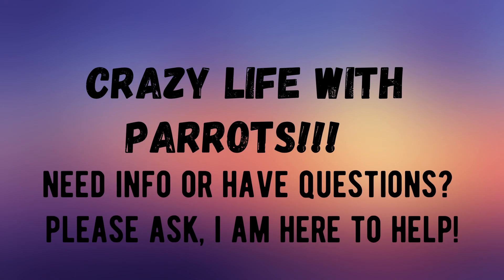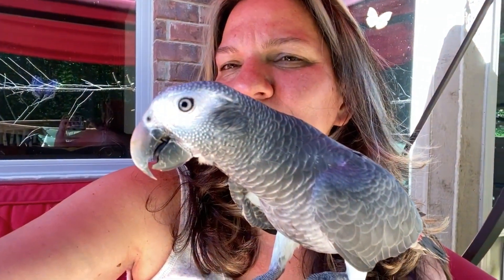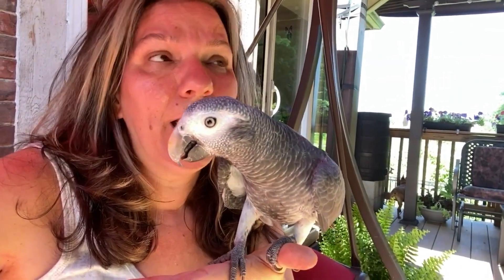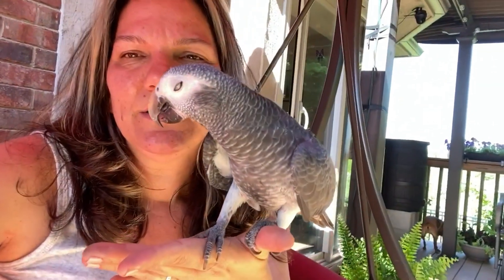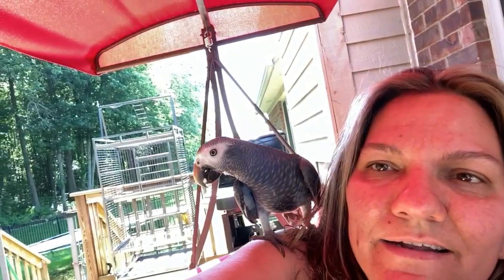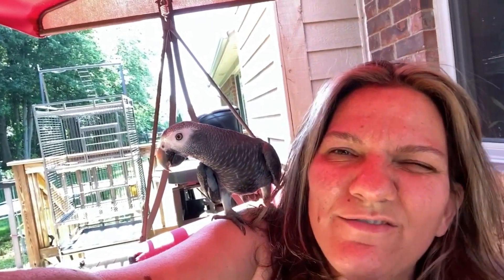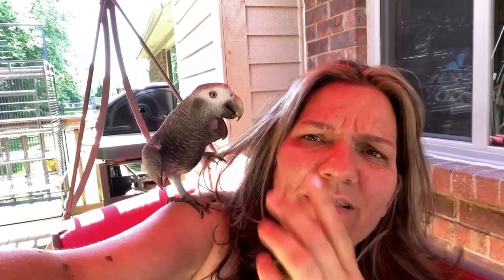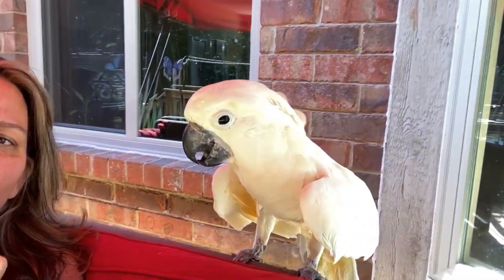#88 WATCH FOR SIGNS OF YOUR BIRD OVERHEATING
I took advantage of the situation, so no worries the birds are fine. I went outside to give my birds some outside time, but it was very warm. After a few minutes I noticed them both getting too warm and felt like this was a good opportunity to share what that looks like so I am able to educate those who do not know and may prevent harm to any birds. Please always keep your babies safe and look for these signs .